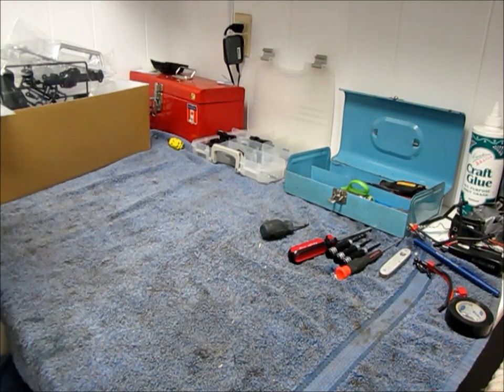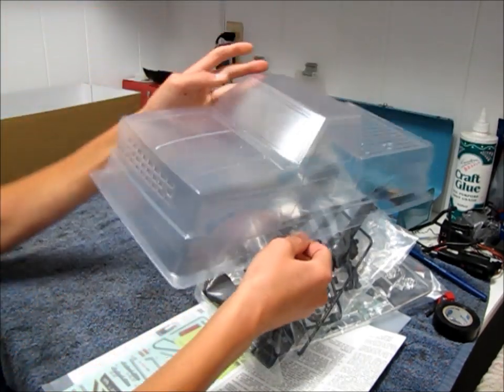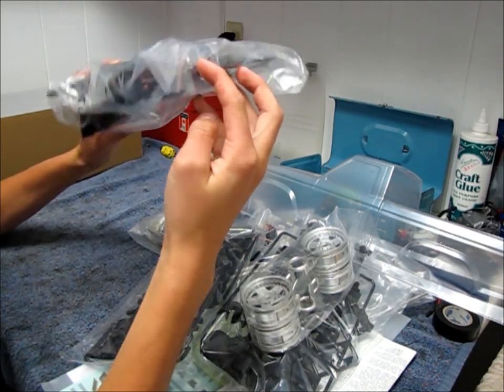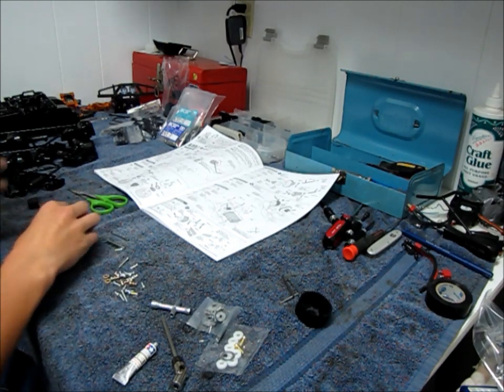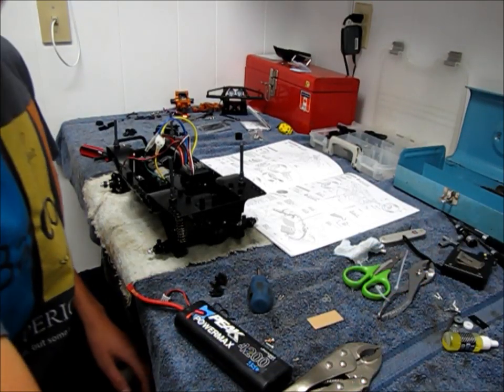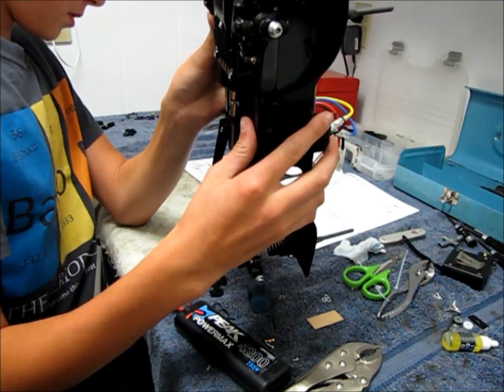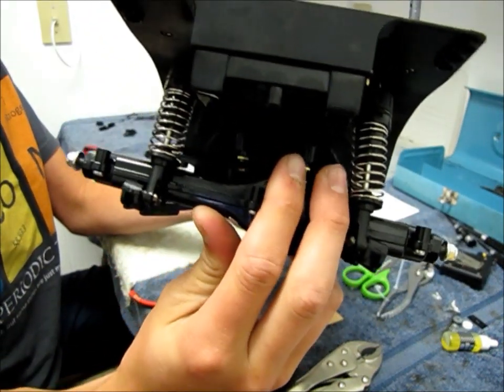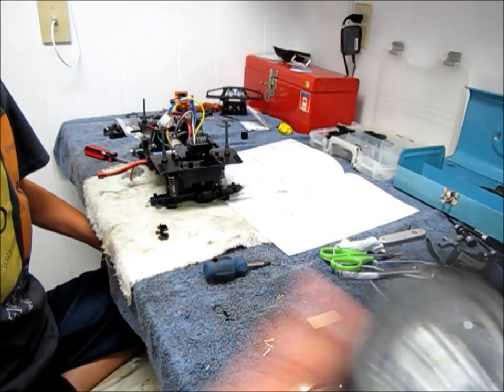MBP: Tamiya CC01 Land Freeder Timelapse Build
The actual timelapse is at 5:24
GoPro footage is at 7:12 , i had already assembled the transimission before that